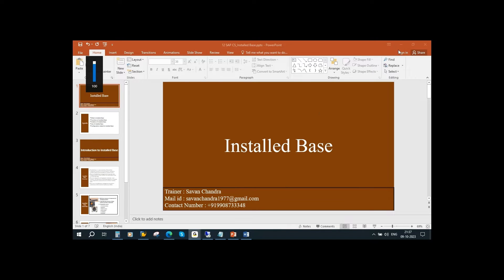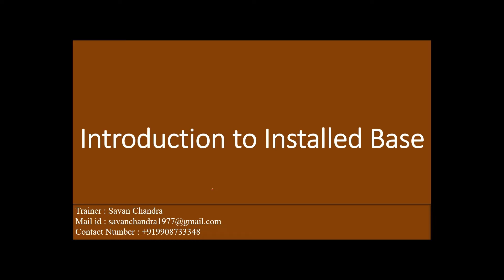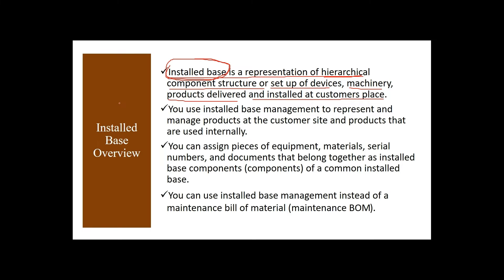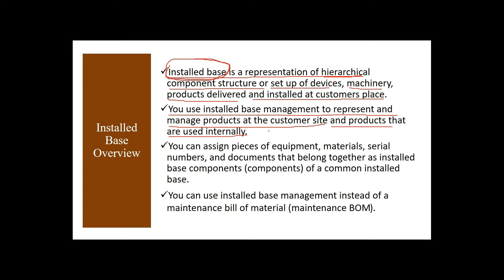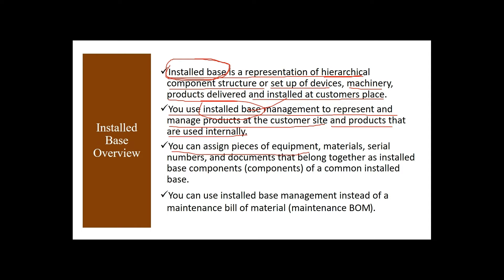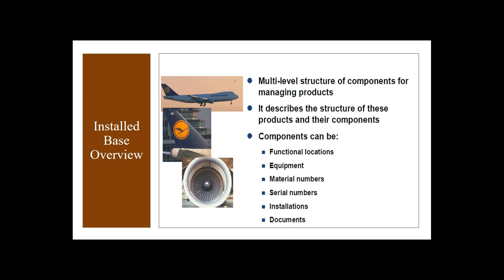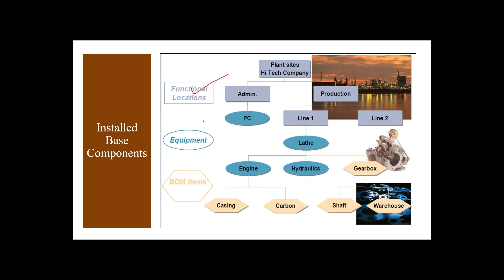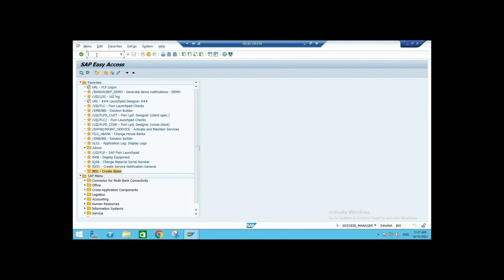Video 12 - SAP S/4HANA Customer Service (CS) module Training : Installed Base.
SAP S/4HANA Customer Service (CS) module Training: Installed Base.